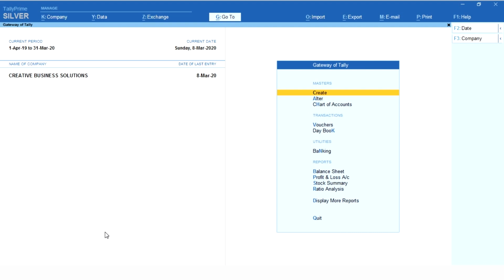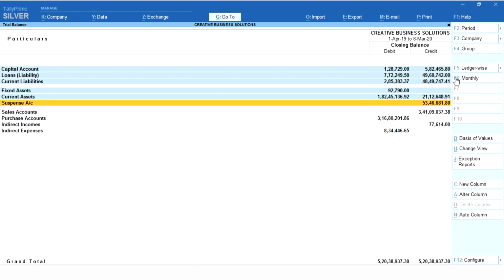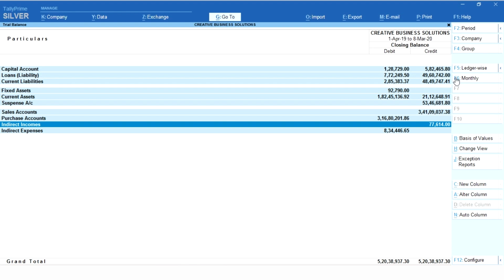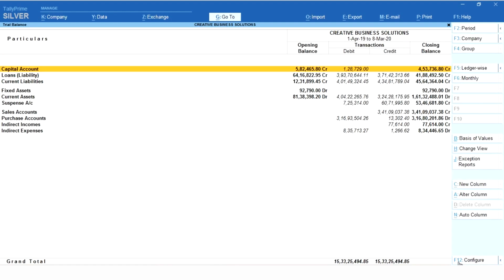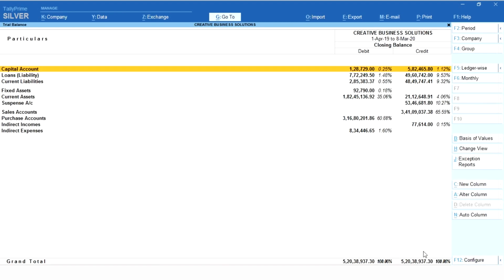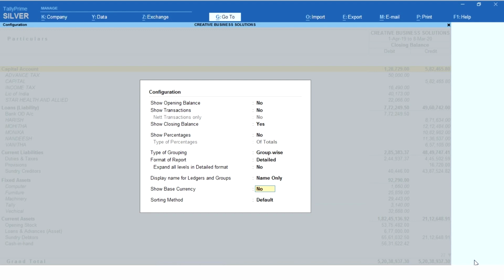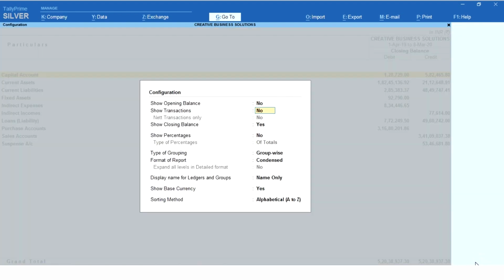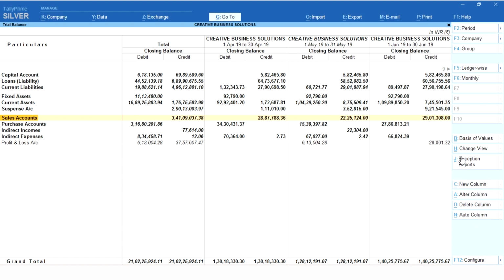1 15 03 Trail Balance